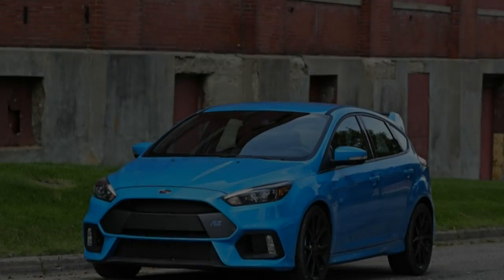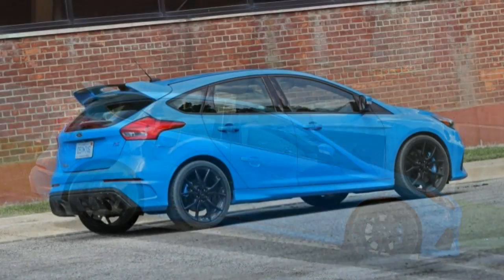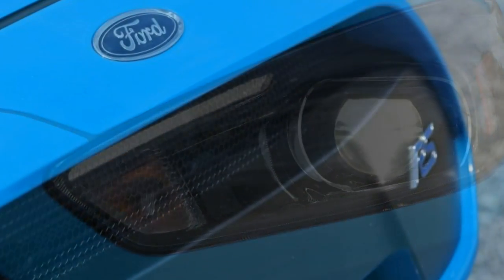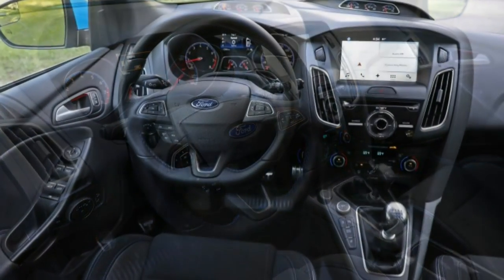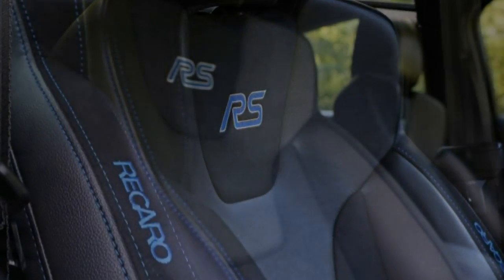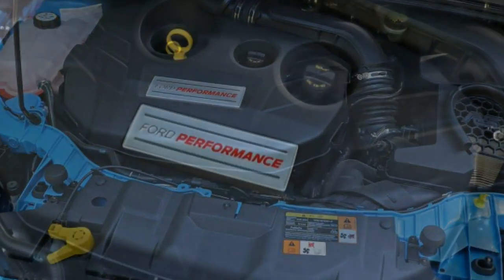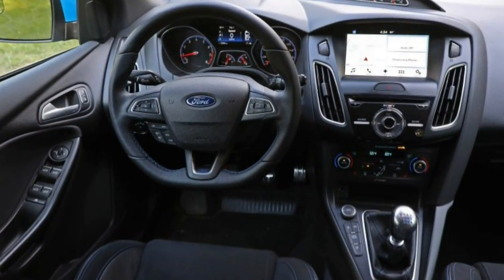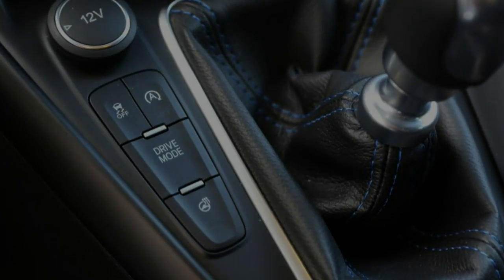Ford Focus RS 2016 Car Review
The Ford Focus is often a compact car (C-segment in Europe) manufactured because of the Ford Motor Company since 1998.

 Ford began sales in the Focus to Europe in July 1998 plus in North America during 1999 to the 2000 model year.